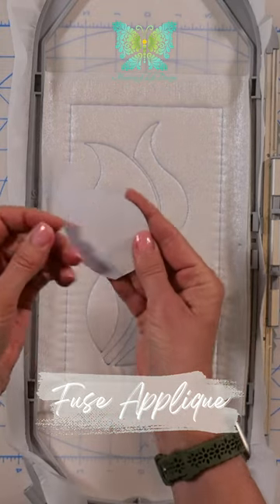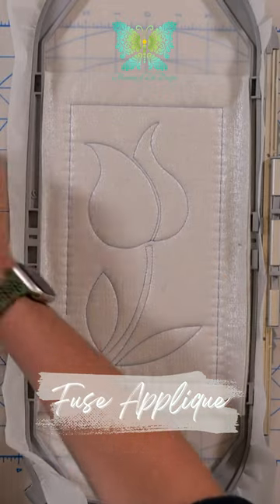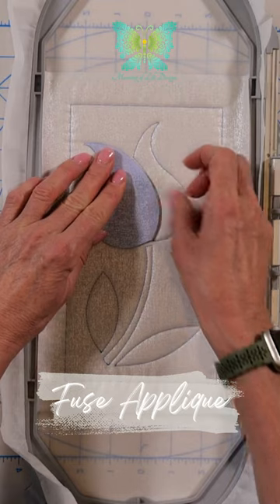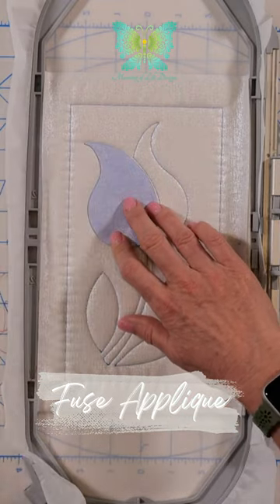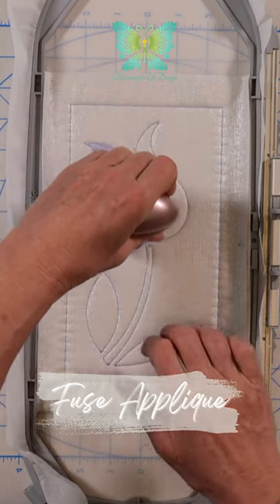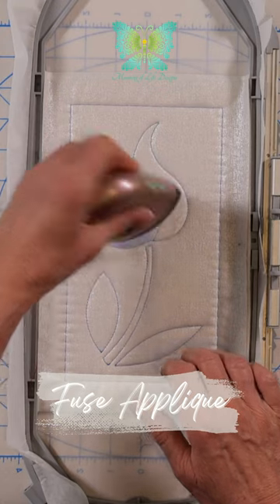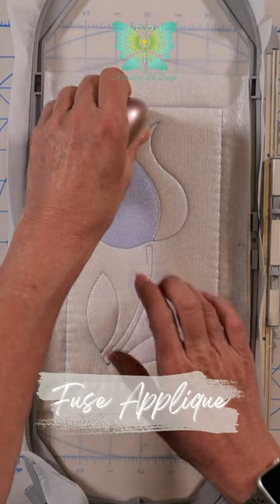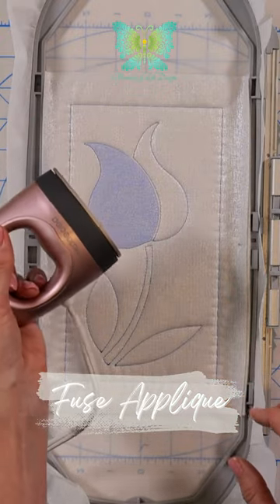Simple way to fuse your applique